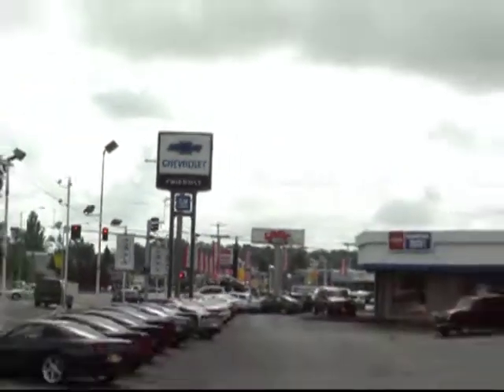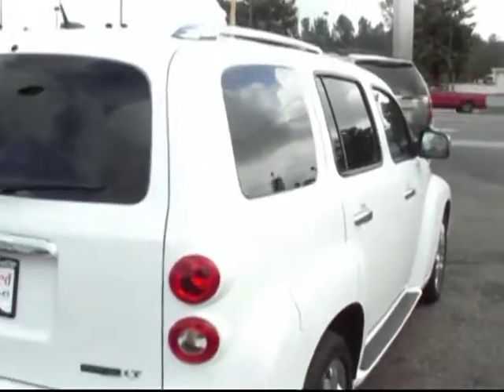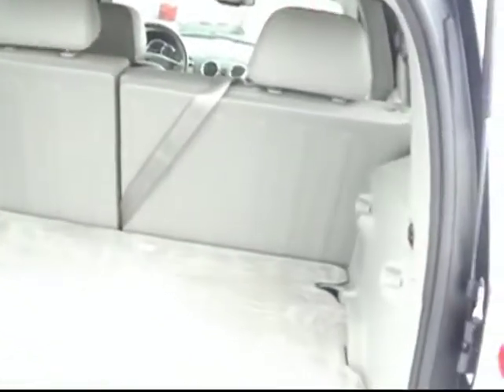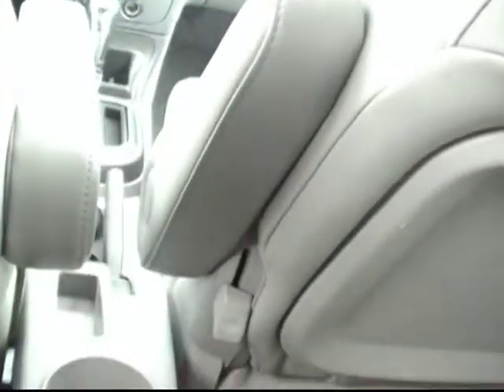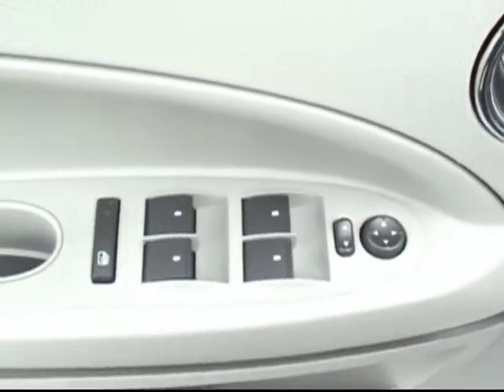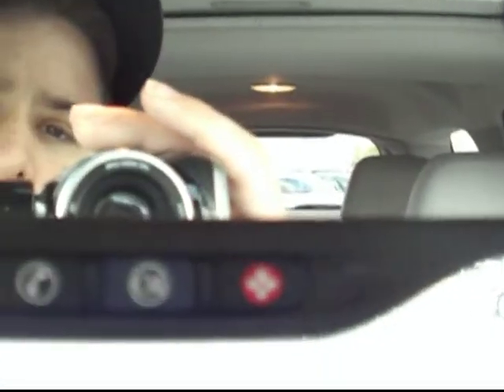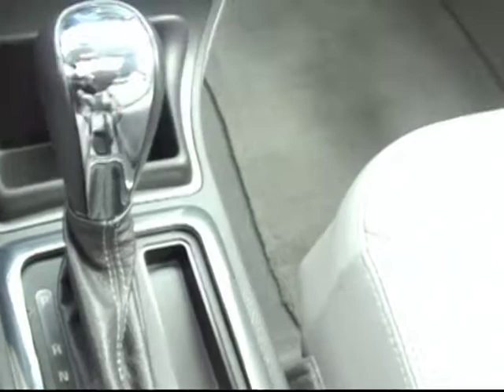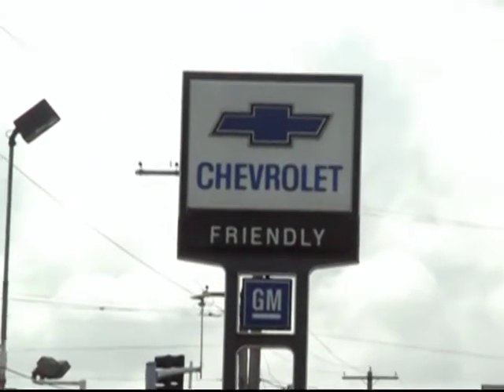2010 Chevy HHR LT White Friendly Chevrolet of Puyallup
Year: 2010
Make: Chevy
Model: HHR LT
Engine: 2.4L I4
Trans: Automatic
Exterior: White
Interior: Gray

Preowned 2010 Chevrolet HHR LT Puyallup Tacoma Seattle